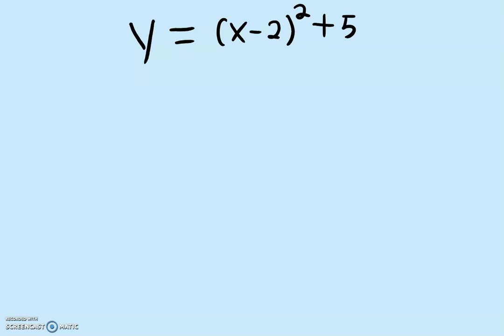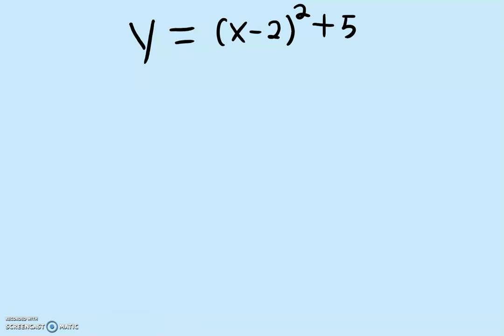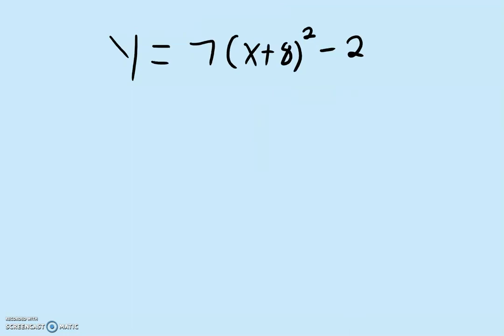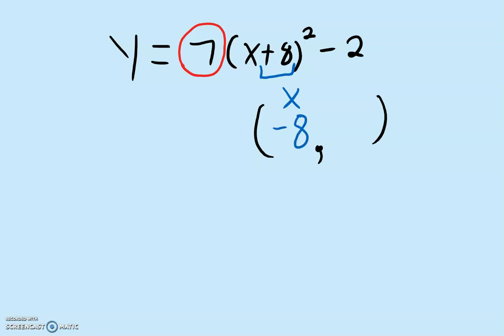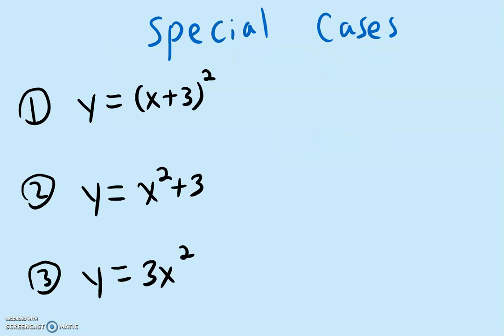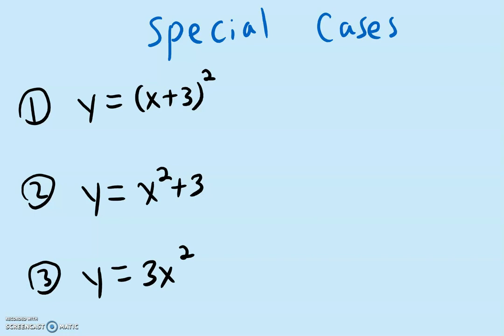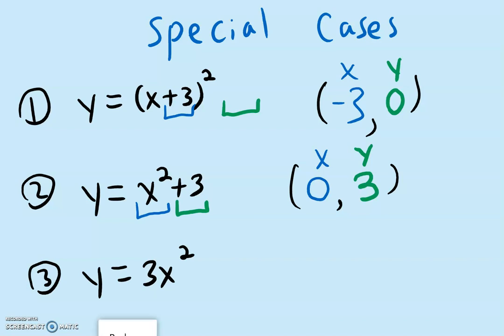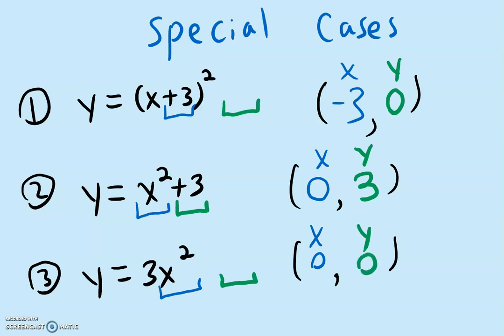Finding the Vertex from Equation in Vertex Form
How to find the vertex of a quadratic function by looking at the equation in vertex form